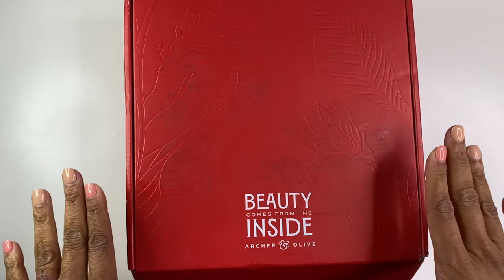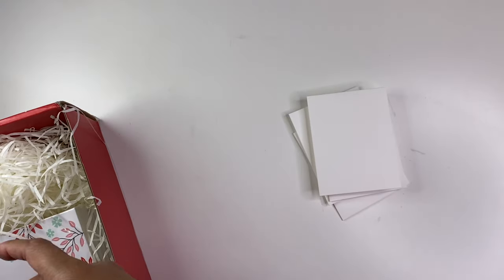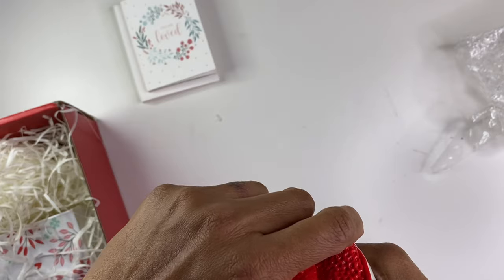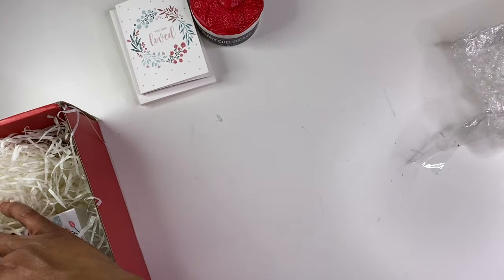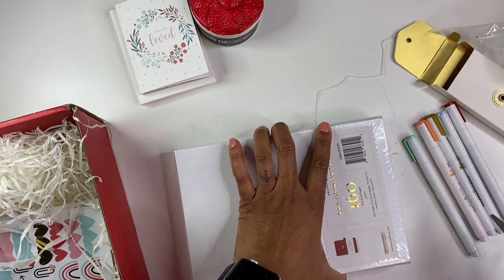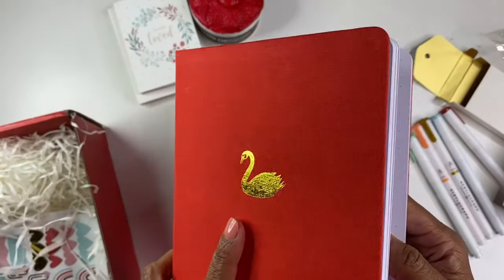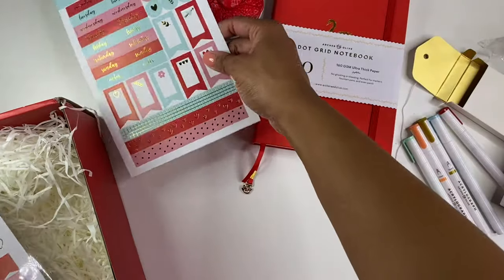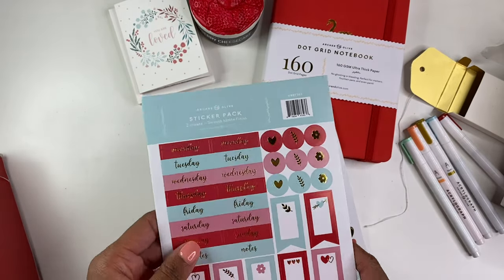Archer and Olive | Valentine’s Day Box Unboxing!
Unboxing the new Valentine's Day box from Archer and Olive.

MY FAVORITE SUPPLIES:
Tombow Fudenosuke
Tombow Fudenosuke
Crayola Supertips
Zebra Mildliner
Precise V5
Sharpie Roller
Sharpie S Gel